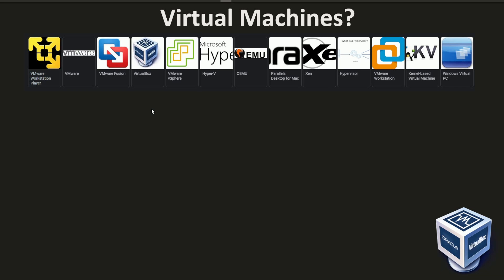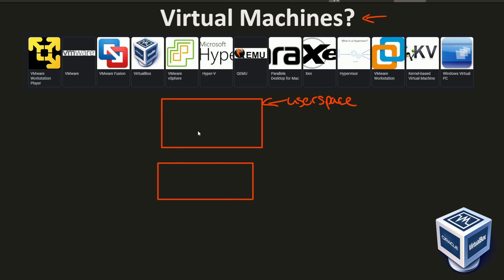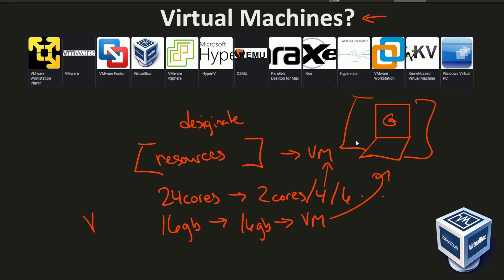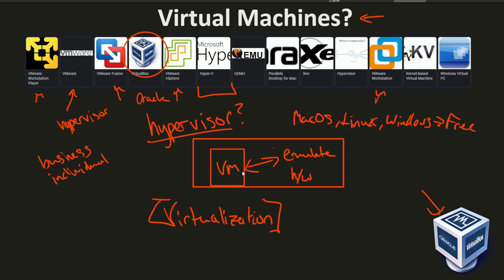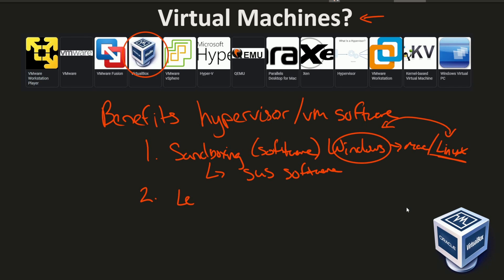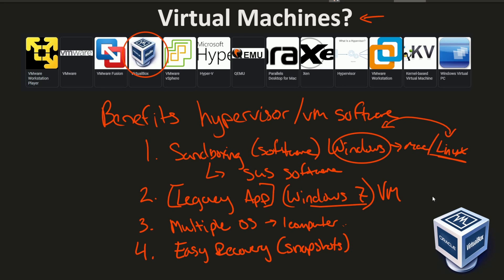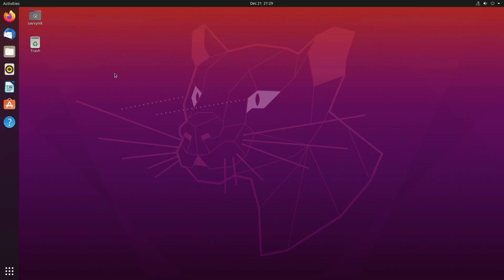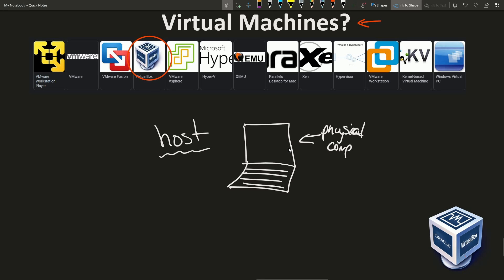Virtual Machines and Virtualization Explained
Learn about what Virtual Machines and Virtualization is and how they're used. Virtual Machines are popular and can run MacOS, Linux, or Windows all in an already existing operating system.